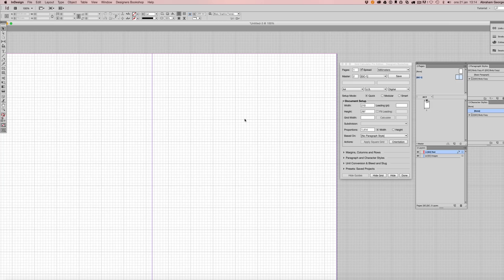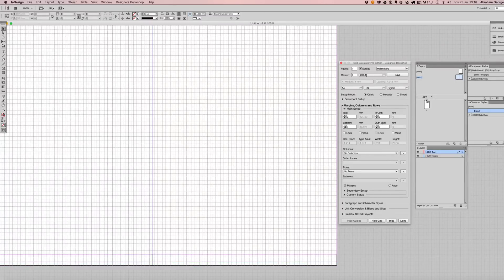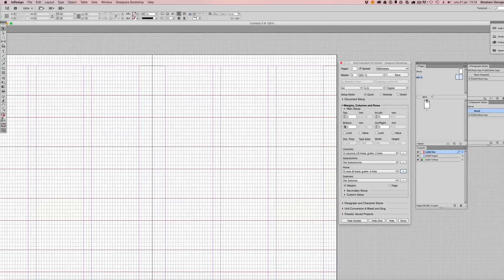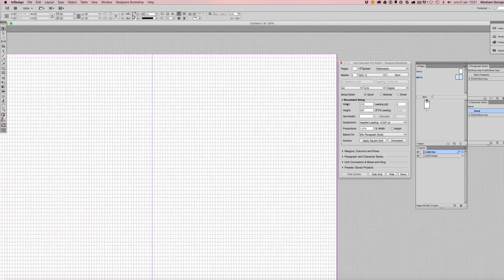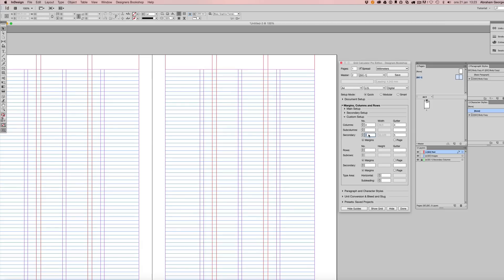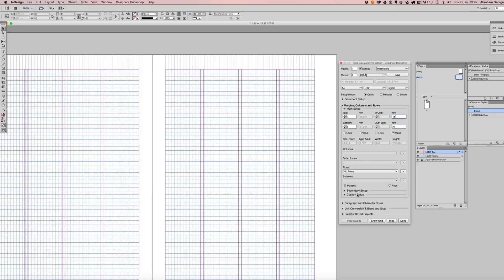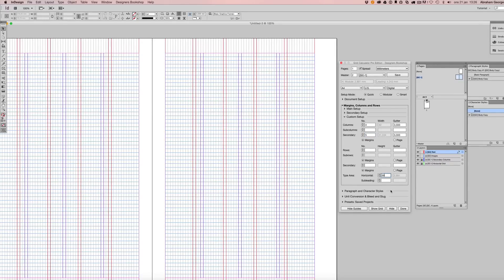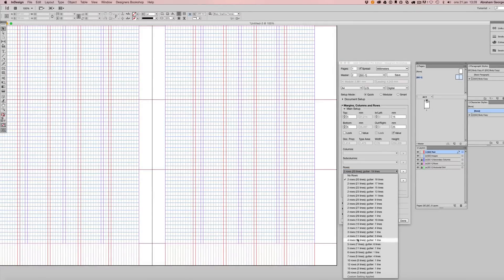Grid Calculator Pro Edition for Adobe InDesign - Quick Mode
So you think that just because it's called Grid Calculator Pro Edition, you can't setup a layout based on fixed margin values? Our plug-in can do more than Adobe InDesign can do on it's own - think about that. Whatever type of layout you can imagine, Grid Calculator Pro Edition can easily create. Remember, you don't need the plug-in in order to open files created by it.